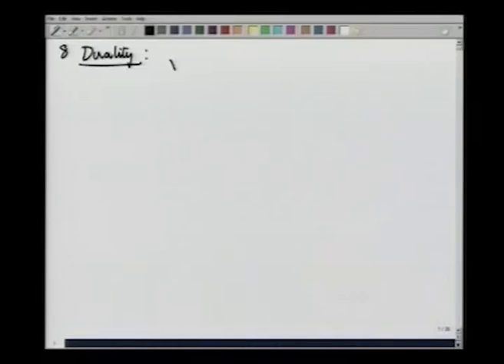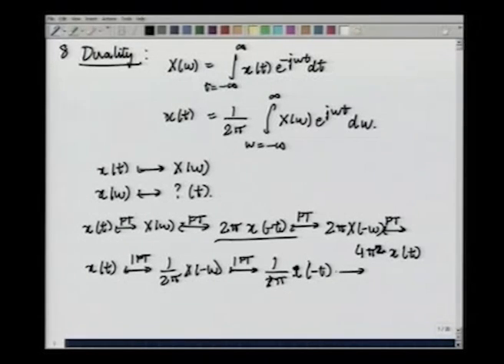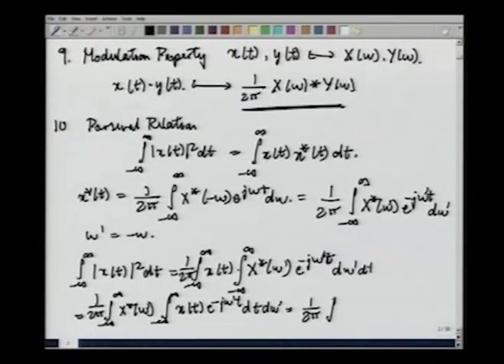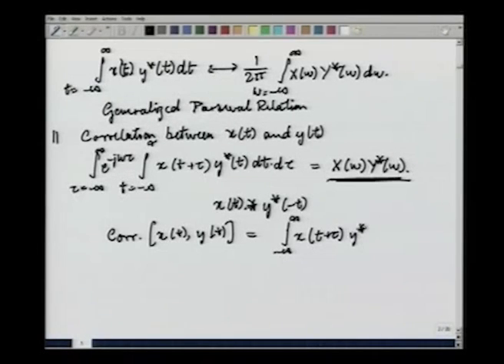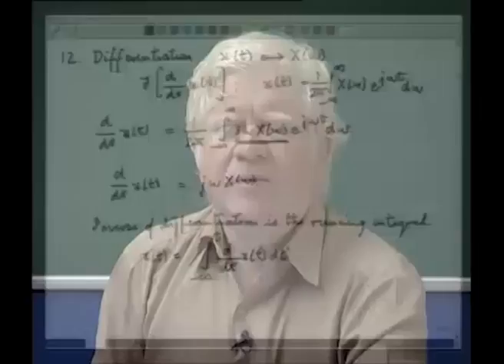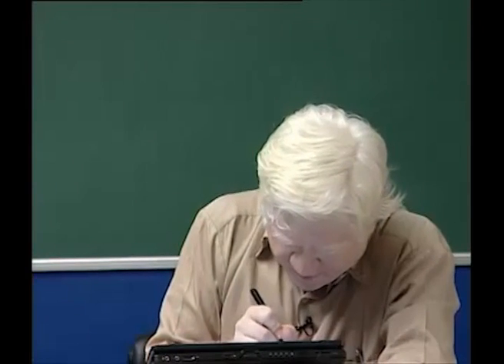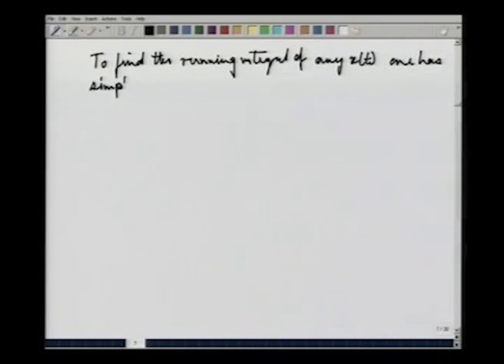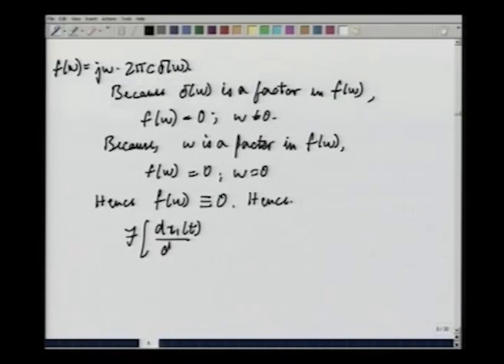Lecture-30 Properties of CTFT